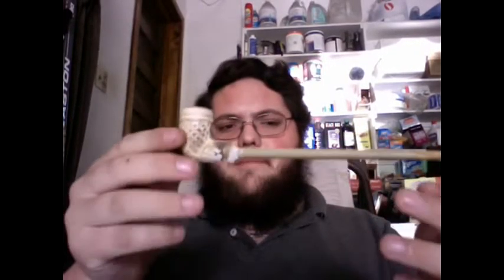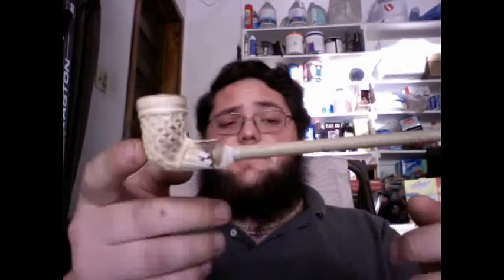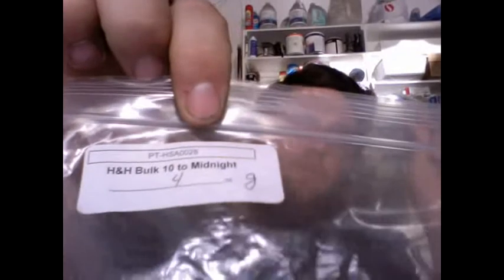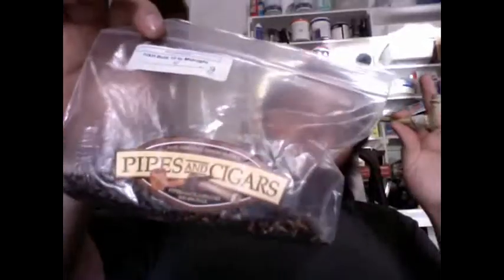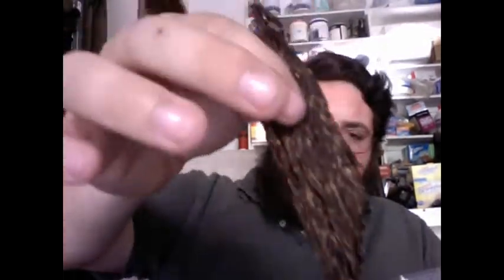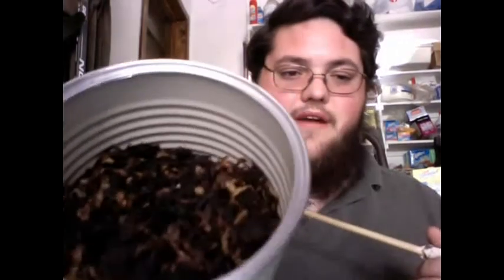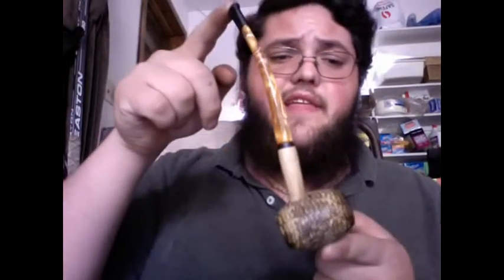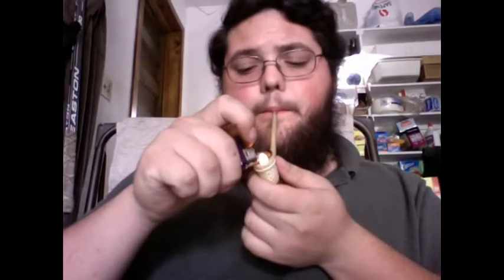Double Un TObacco Review of Hearth and Homes 10 To Midnight and Strike Force and a prototype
A double un tobacco review of two Hearth and Home blends from P&C and a pro to type tamper